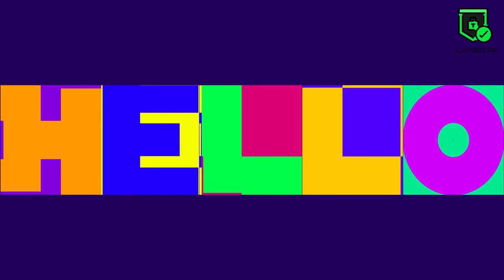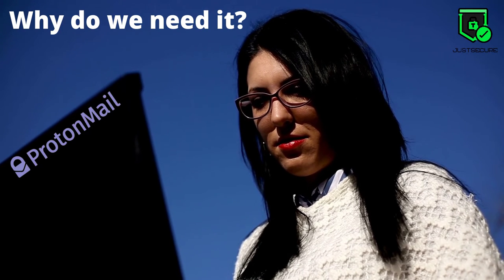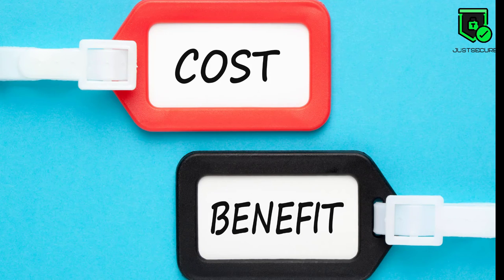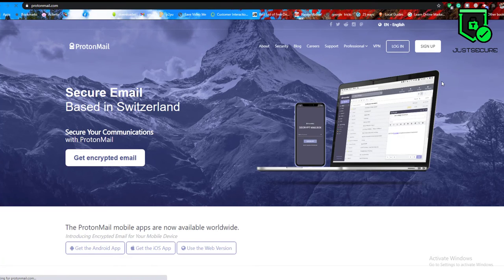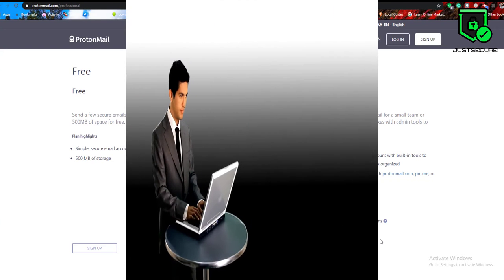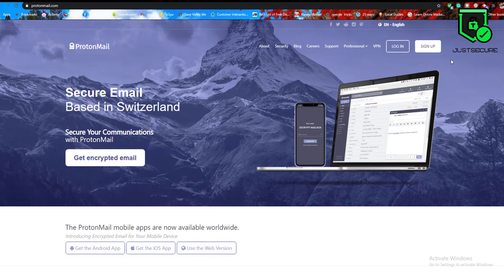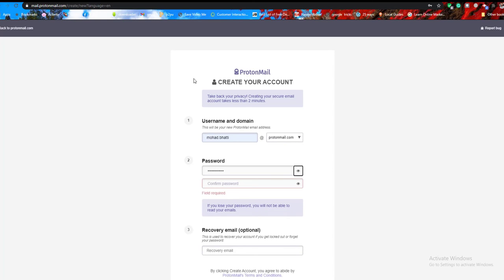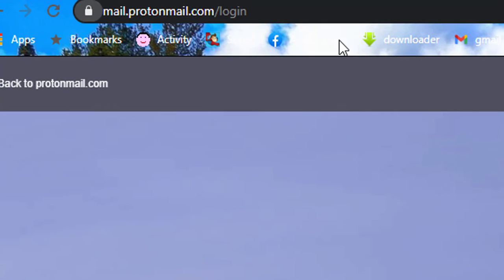ProtonMail Review 2021 | Howto | Email Provider for Privacy, Security, & Anonymity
Hello and welcome to Just secure. Today we will talk about Protonmail
What is a Protonmail:

ProtonMail is as easy to use as any webmail service, it protects your message archive with zero access encryption and offers end-to-end encryption for message transmission. It gives an effective solution for encrypted email.
With trust in big brand technology companies steadily eroding, companies like ProtonMail are hoping to pick up the slack and offer something different. Your data is secure and emails cannot be shared with third parties. ProtonMail supports two-factor authentication 2FA, which protects your account with an additional unique code generated on a mobile app. So we can say ITS TIME TO STAY SAFE FROM DATA SECURITY BREACHES.
Lets see how Protonmail is different from other brands:
All user data is protected by strict Swiss privacy laws.
No one can decrypt and read your emails.
No personal information is required to create secure email account. No IP logs can be linked to your anonymous email account.
Protonmail code is open source and basic accounts are always free
Fully compatible with other email providers.
The ProtonMail inbox is optimized for productivity.
How Much Does ProtonMail Cost:
ProtonMail doesn’t rely on selling your personal information to make money.
For this, you can send/receive 150 messages a day and use up to three folders and labels.
 A Plus account offers 5GB of storage, five addresses, and 1,000 messages per day. You can use 200 folders and labels. There are also professional and visionary packages available. You can pay for your paid accounts on a monthly or yearly basis with discounts available for the latter.
One of the benefits of purchasing a paid ProtonMail Plus account is flexibility. You can adjust both your amount of storage and email addresses at any time. There’s also ProtonVPN, which you can purchase separately to encrypt your internet connection. for protonvpn you will find a link in the video description

How to Get Started With ProtonMail
Setting up a ProtonMail account is easy, and you don't have to share any personal information at all.
To set up a new account at ProtonMail:
Open a web browser and go to the ProtonMail sign-up page. you will find the link below in the video description.
Select Sign Up  Free Select Free Plan. Alternatively, choose a premium ProtonMail account plan to get more storage, filters, and other features.
In the Password section, enter the password you want to use and retype it to confirm.
Optionally, in the Recovery email optional section, enter one of your alternate email addresses.
Select Create Account.
Protonmail doesn’t need to be downloaded but if you want to use it with outlook or thunderbird you need to download a tool called protonmail bridge.

Securely Access ProtonMail
When you use a browser to access ProtonMail, log in and make sure the browser shows a verified and validated security certificate for the site. Look for a lock symbol in the address bar.
Pros of using Protonmail
PROS
End-to-end encrypted email with other users of the service.
Can password-protect messages to non-users.
Message expiration.
Zero access email storage.
Supports PGP encryption.
Free or inexpensive.
CONS
Even premium edition has limits on daily messages.

You probably don't pay money for your webmail account, but that doesn't mean it's free. You pay with your privacy, allowing the provider to mine your messaging for data that helps target advertisement. Consider switching to a security-first encrypted email provider like ProtonMail , it stores your data using zero-access encryption, which means that nobody can access it.  You can also apply password protection for messages to non-users.

This is what how Protonmail makes you secure
Please click on the link given in the description to download and install the Protonmail and follow the steps carefully.